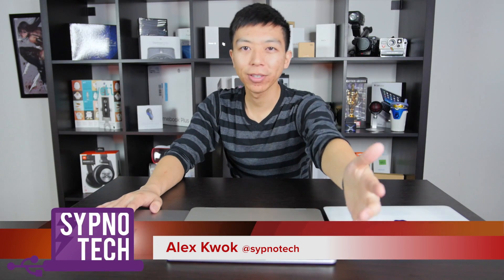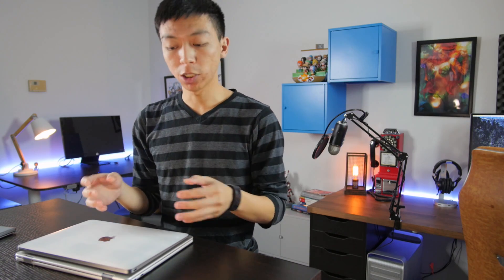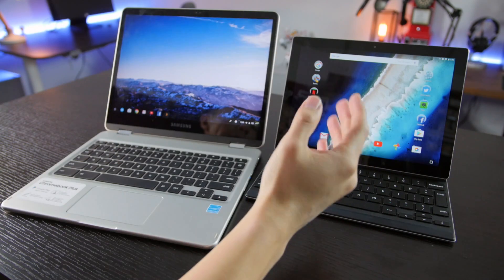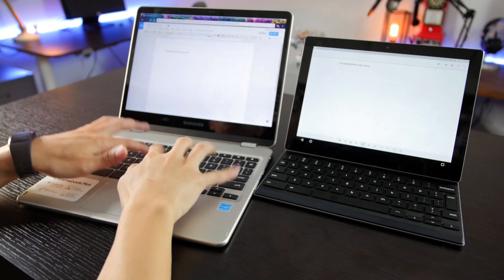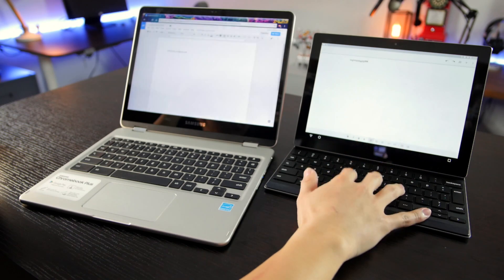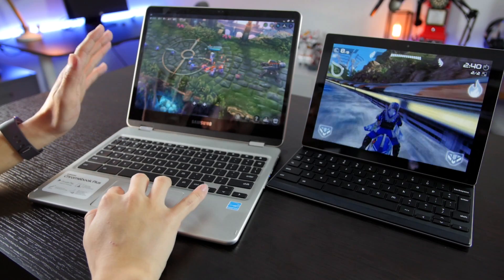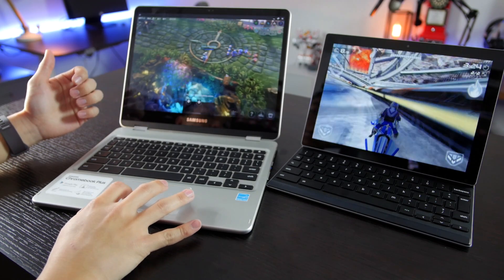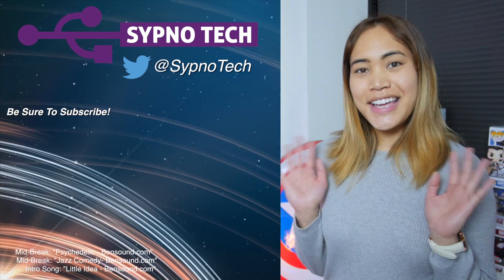Samsung Chromebook Plus vs. Google Pixel C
In the market for a new Android tablet?  With the Google Playstore now on Chromebooks, the Samsung Plus is much more similar to the Google Pixel C than you think.  Alex compares the top end Android tablet with the future of Chromebooks.

Buy From Amazon [Associate]
Chromebook Plus